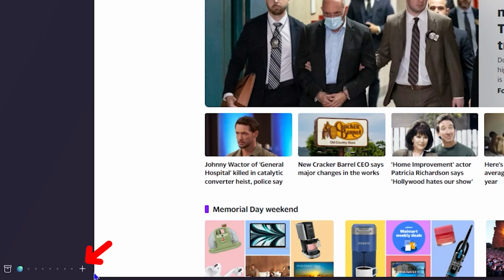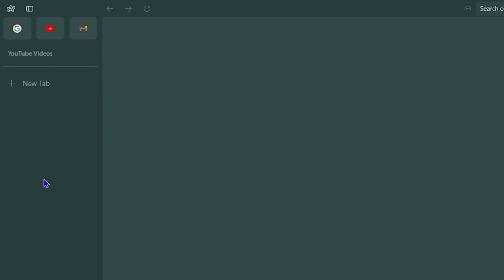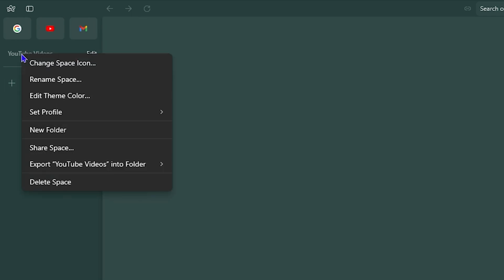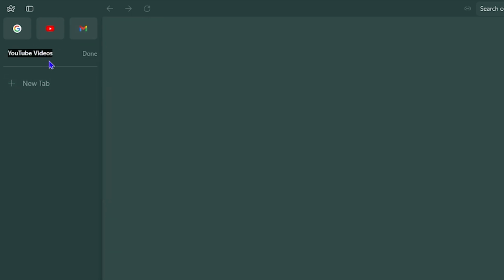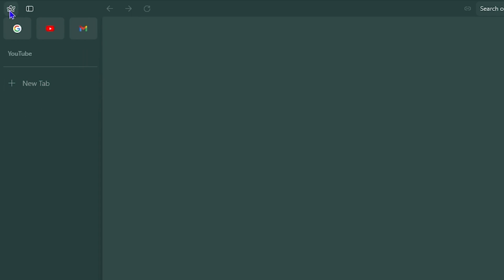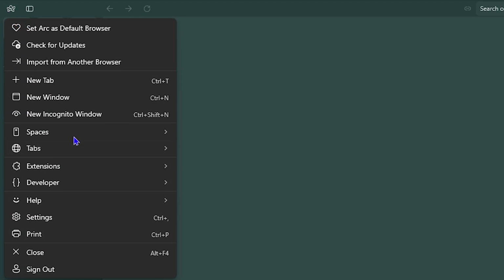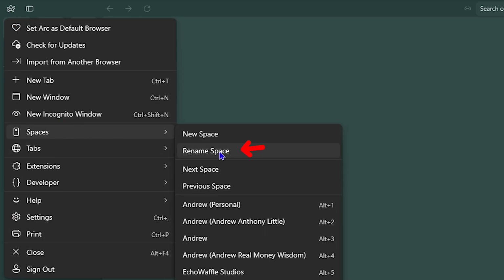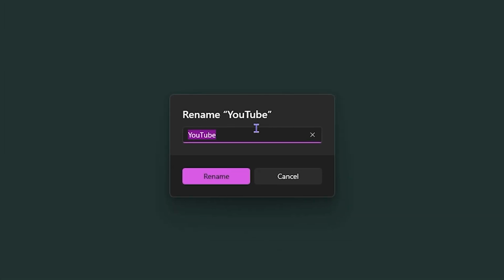How to Rename a Space on Arc Browser on Windows 11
In this tutorial, I show you How to Rename a Space on Arc Browser on Windows 11.